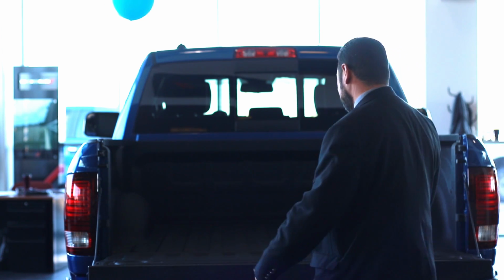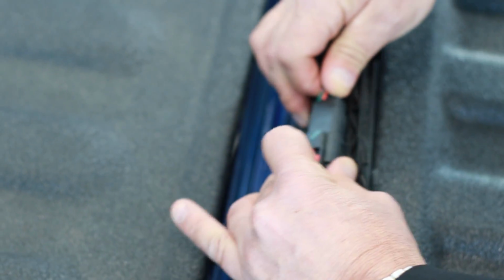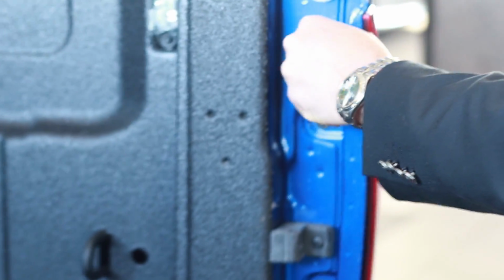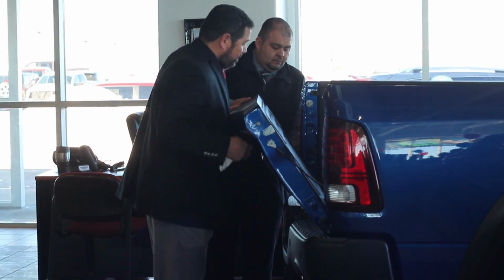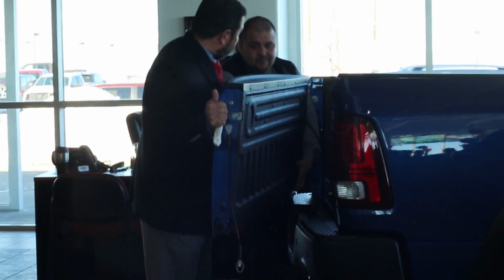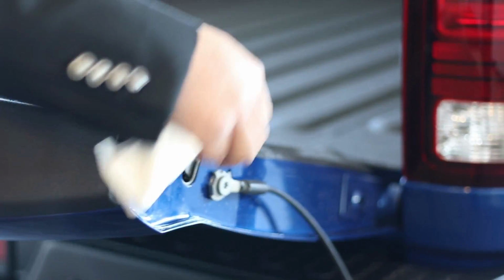How To Remove RAM Easy Off Tailgate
George Velez from Fremont Motors Fiat Chrysler Dodge Jeep RAM shows how to remove a RAM easy-off tailgate.